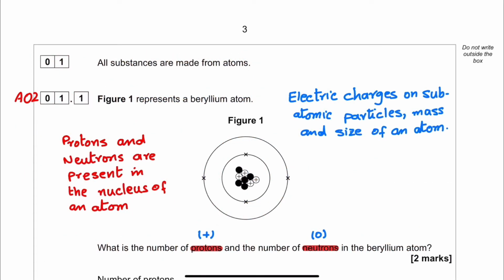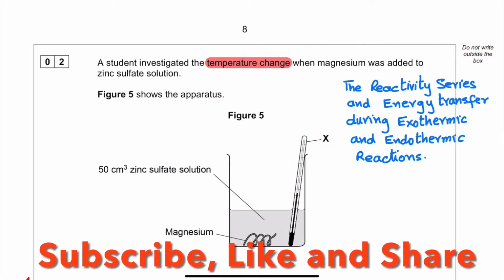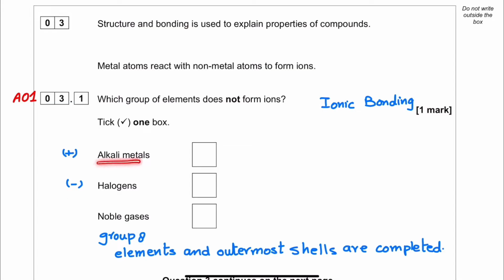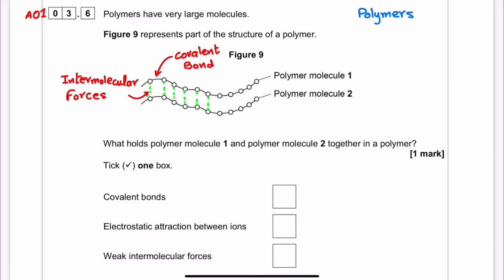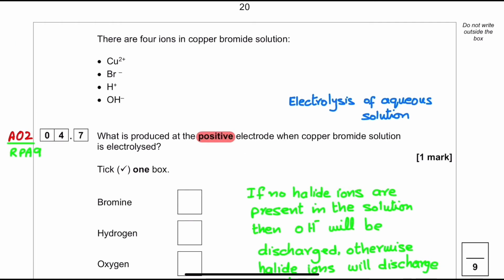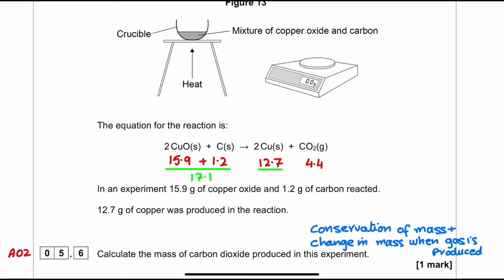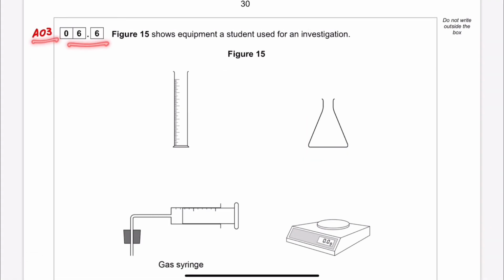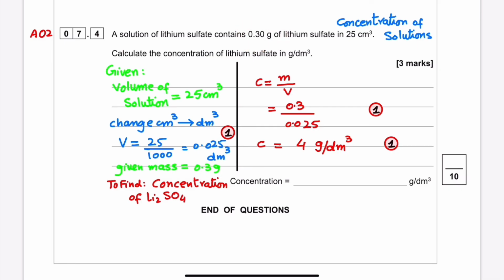AQA GCSE Combined Science Foundation Chemistry June 2023 Paper 1F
This video covers the full Paper1 of AQA Combined Science Foundation June 2023. In this video not only the answers are discussed in detail but also the related topics are briefly discussed.